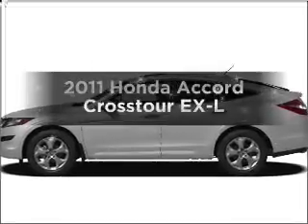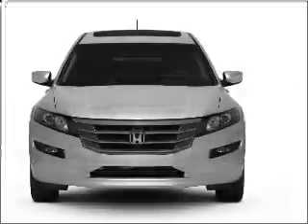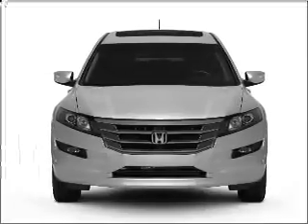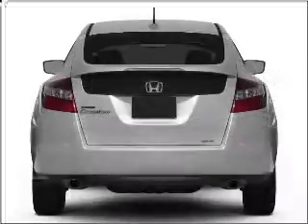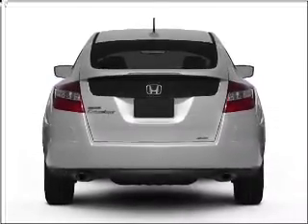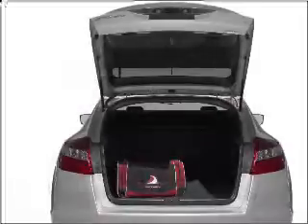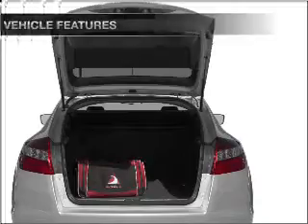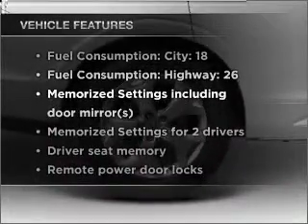2011 Honda Accord Crosstour - Old Bridge NJ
Year: 2011
Make: Honda
Model: Accord Crosstour
Trim: EX-L
Engine: 3.5 liter 6 cylinder 24 valve
Transmission: 5-Speed Automatic
Color: White Diamond
Mileage: 10
Address:
1101 US highway 9